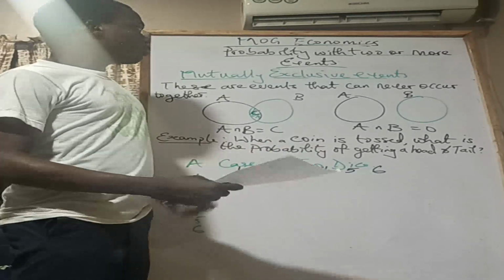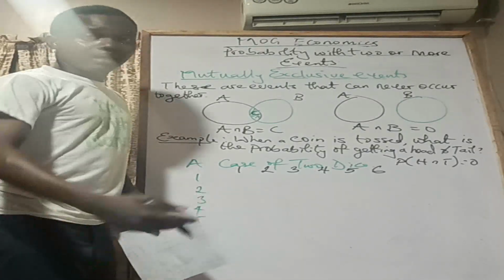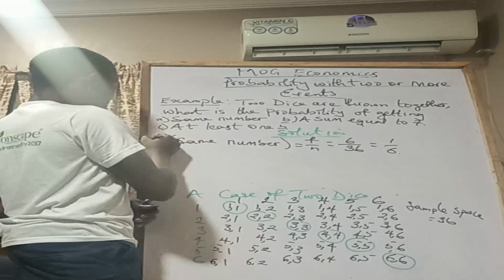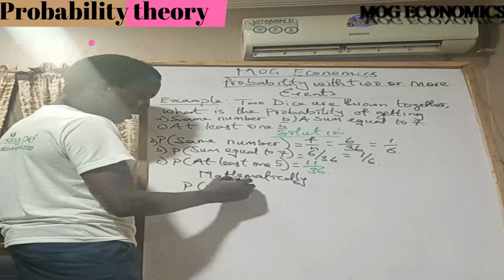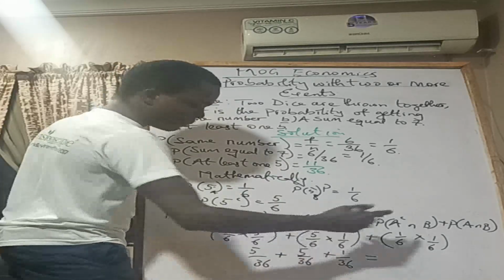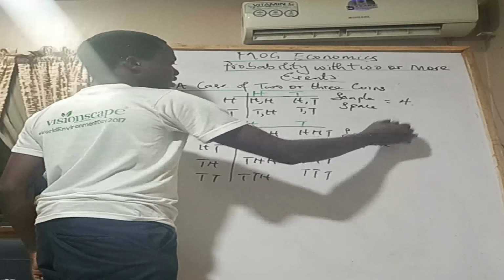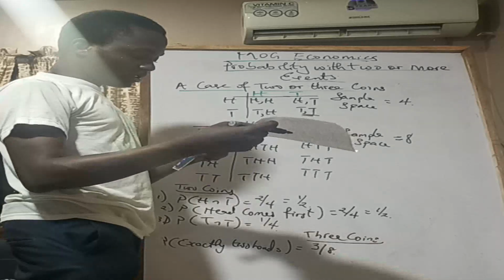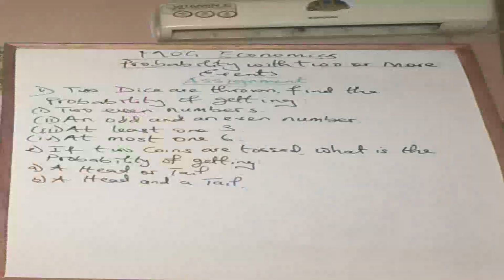How to calculate the Probability of multiple dice and coins